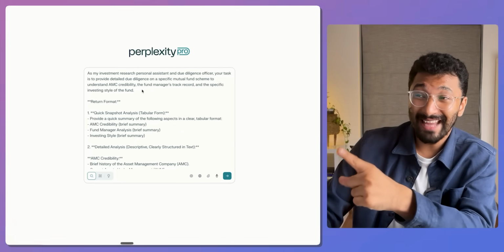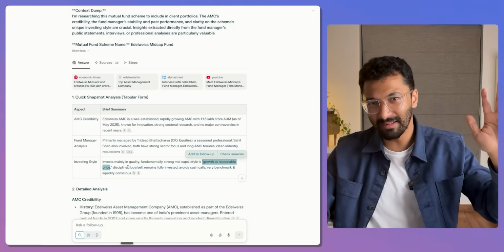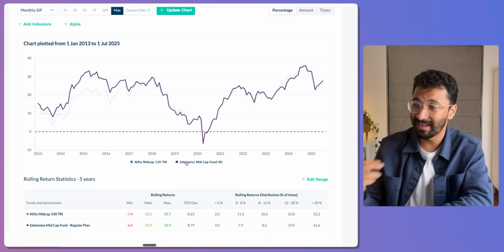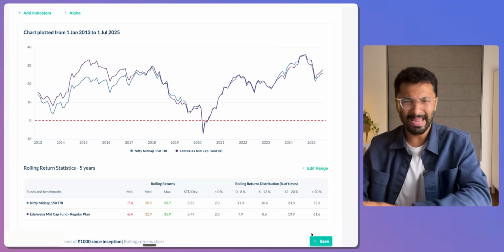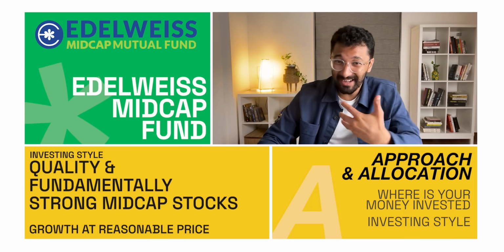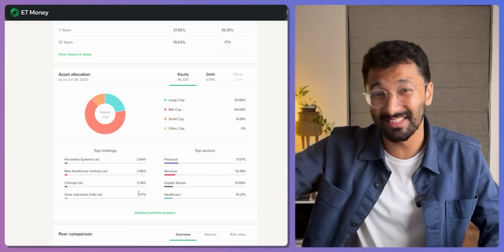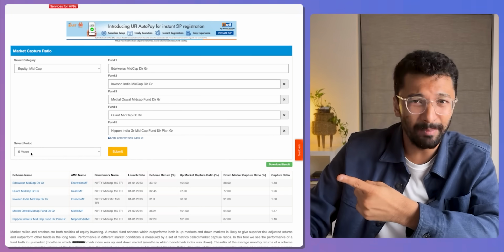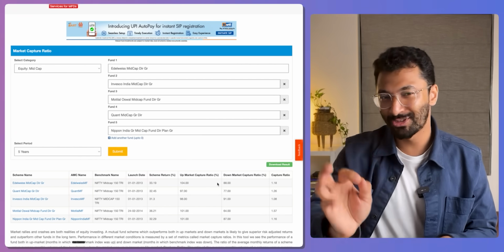How to Pick WINNING Midcap Mutual Funds in 5 MINUTES (LIVE Analysis - FLASH Ep 5) | Udayan Adhye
My equipment, favourite tech and books:

iPhone 13 (my main camera)
Wireless Mic
Softbox for light